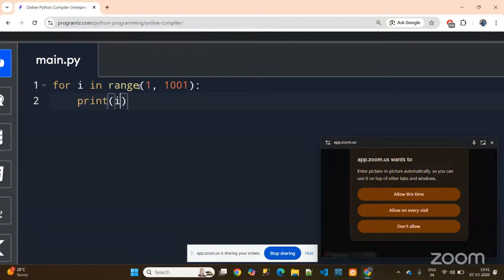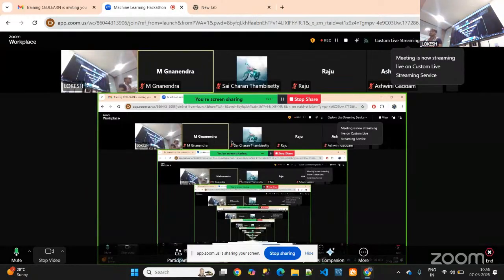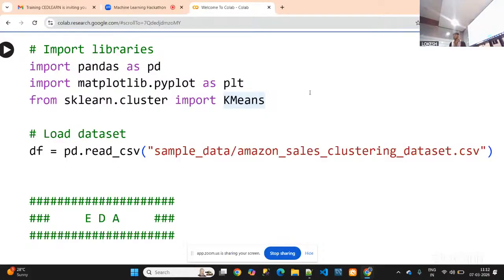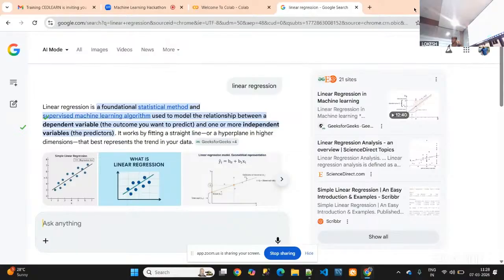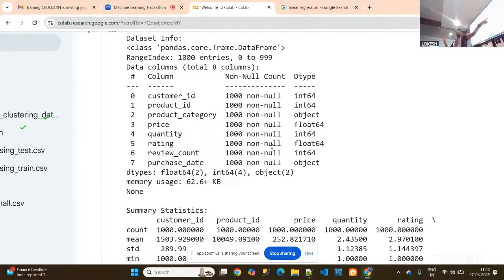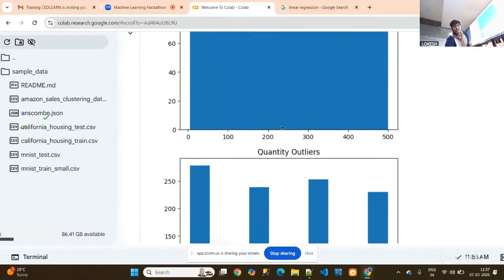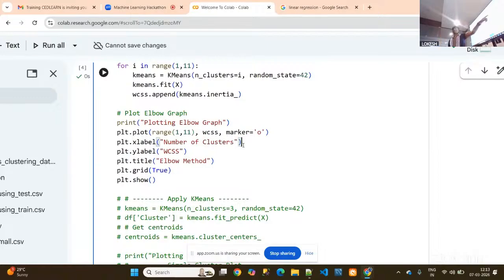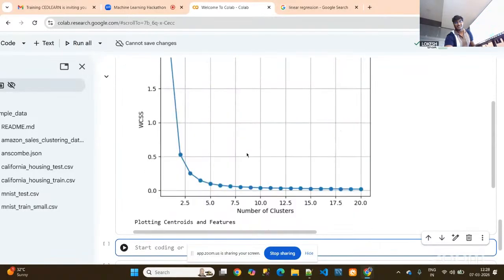Hackathon Workshop | Customer Segmentation using Machine Learning | CEDLEARN Live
Welcome to CEDLEARN School for AI

Join our Live Hackathon Workshop where we explore Customer Segmentation using Machine Learning for Targeted Marketing.

In this session you will learn how businesses analyze customer data and use Machine Learning techniques to create smarter marketing strategies.

Speaker: Lokesh
Date: 7 March

Introduction to Customer Segmentation
Role of Machine Learning in Marketing
Data Analysis Techniques
Practical Machine Learning Applications
Real world Marketing Use Cases

About CEDLEARN

CEDLEARN helps students and professionals build industry ready skills in

Data Science
Artificial Intelligence AI
Machine Learning
Python Programming
SQL Power BI Tableau
AWS and Cloud Computing
DevOps Basics
Digital Marketing
Career Guidance and Job Preparation

Perfect for students beginners and aspiring data scientists.